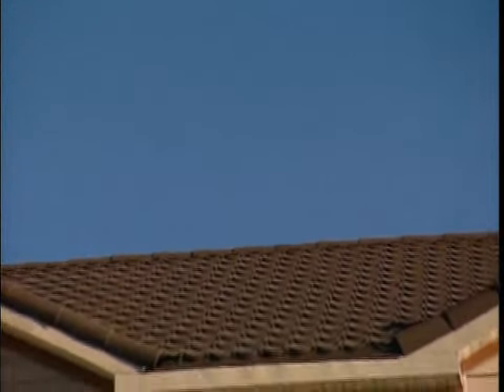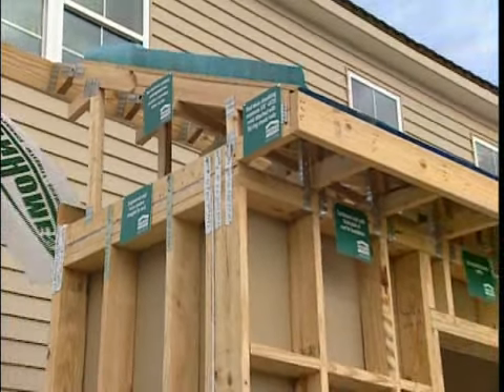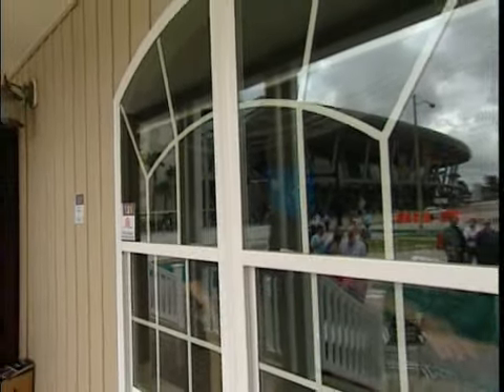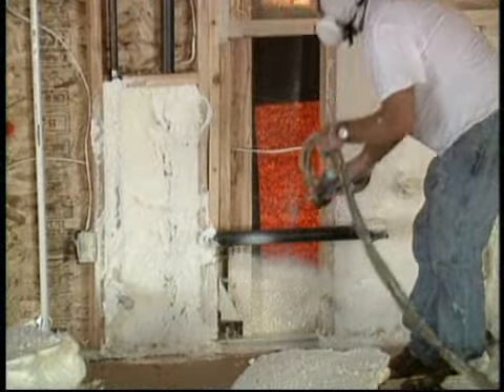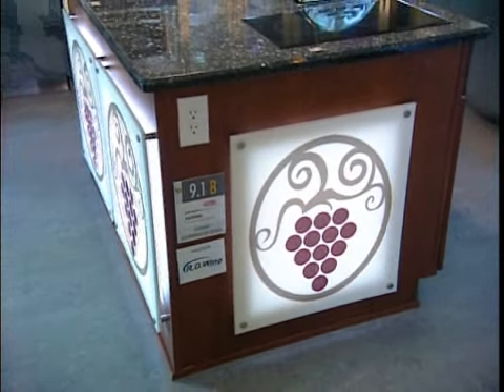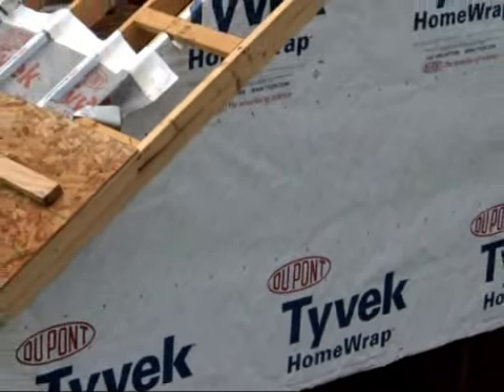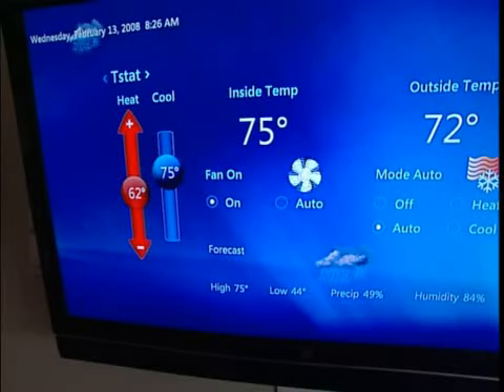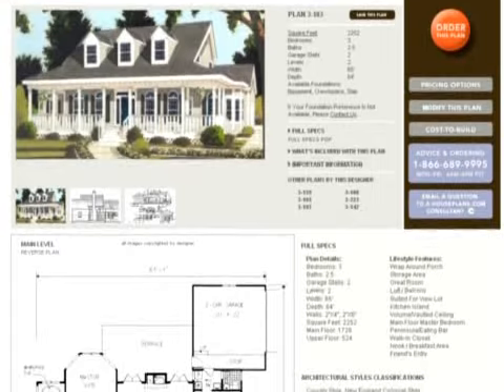THE IBS ULTIMATE VALUE HOME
An overview of the features of the ULTIMATE VALUE HOME AT IBS'07.